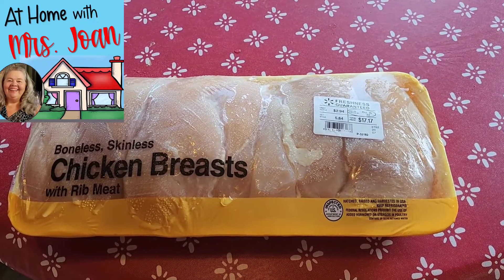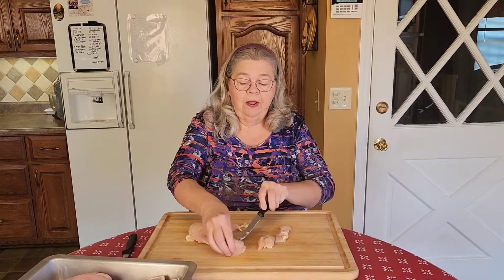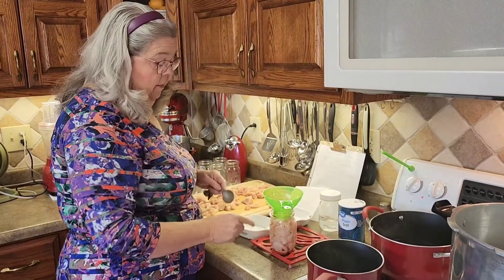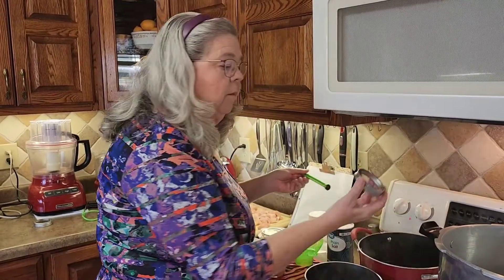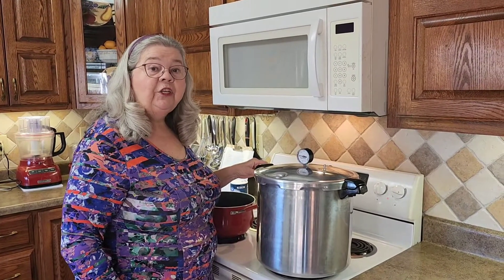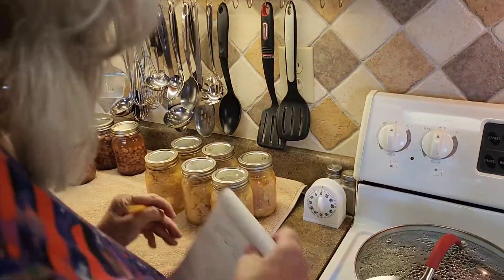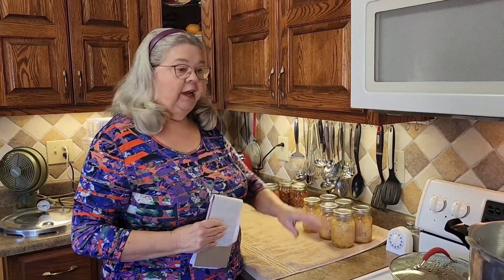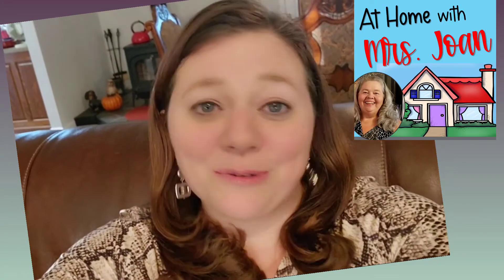Canning Chicken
Have you ever wondered how to can chicken? This video show you how easy it is to have some shelf stable protein in your pantry.  Canning chicken is so simple to do and is completely ready to use at any time. Keep following @AtHomewithMrsJoan for more cooking and organization tips.